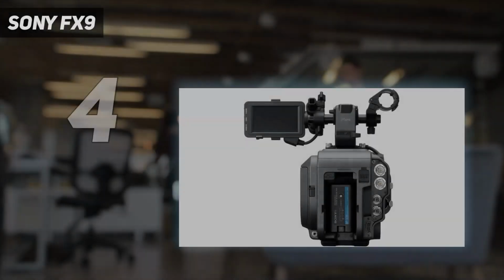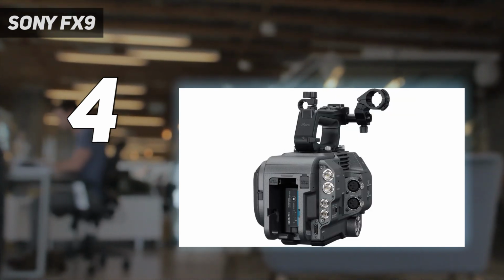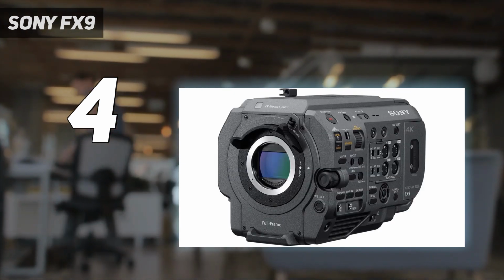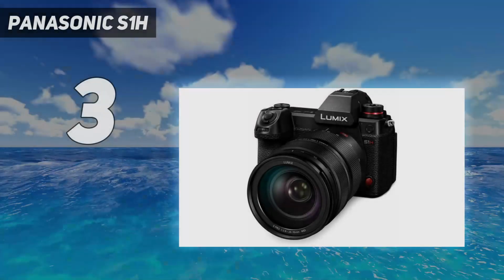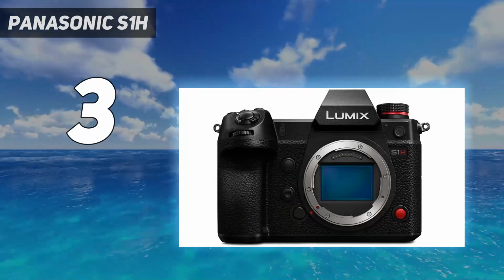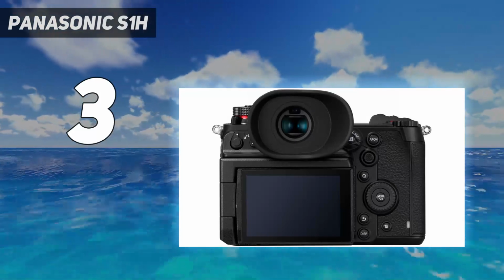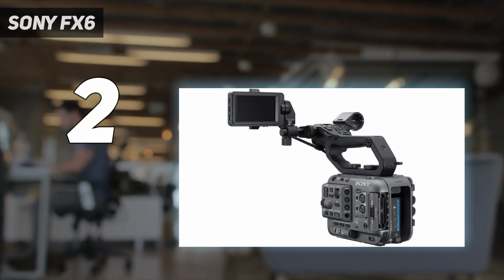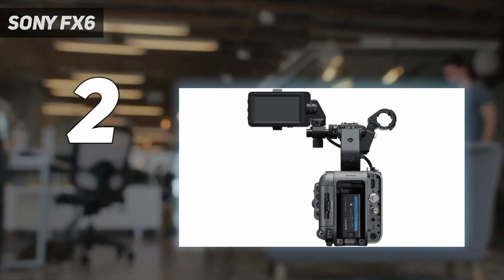Top 5 Netflix Approved Cameras in 2024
Here is the Updated Prices of the Best Netflix Approved Cameras in 2023!

Things that we mentioned in this video:
1. Canon EOS C70 - B08P458CN1
2. Sony FX6 - B08NSHMG8X
3. Panasonic S1H - B07WSRHXPR
4. Sony FX9 - B07XWGD514
5. Panasonic Lumix BS1H - B09J1L9RS6